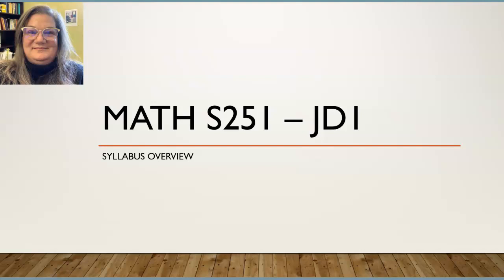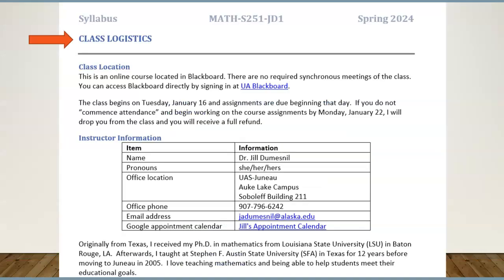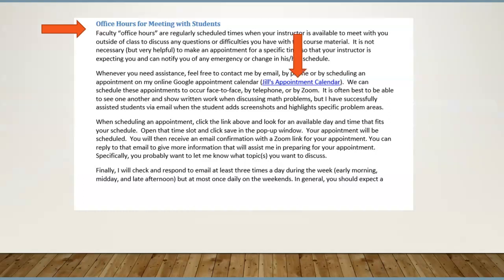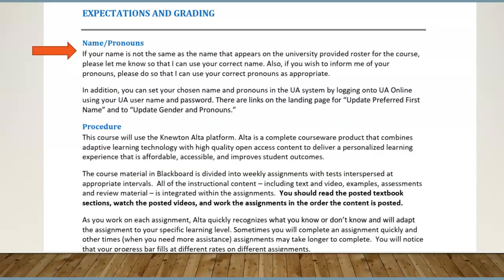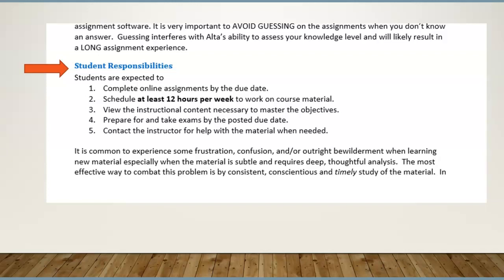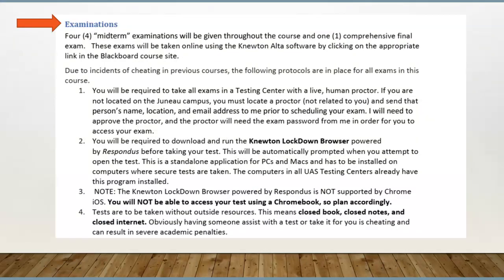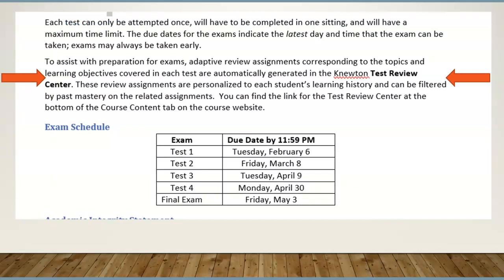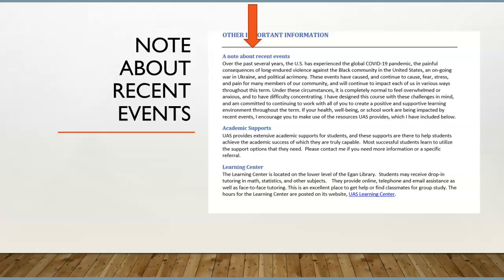Spring 2024 Syllabus Overview for Calculus 1